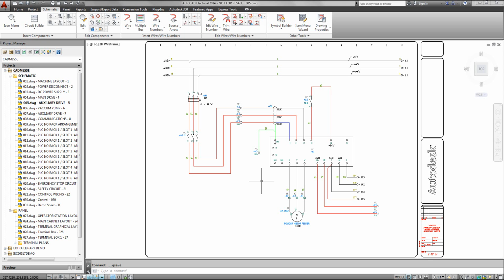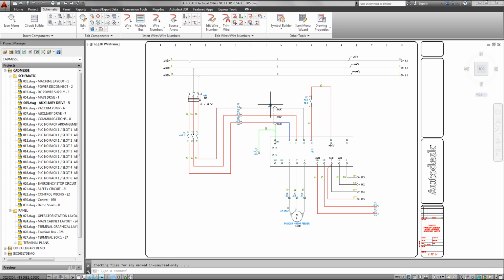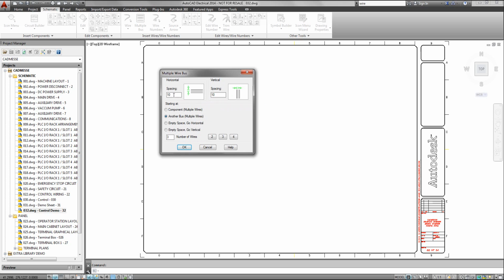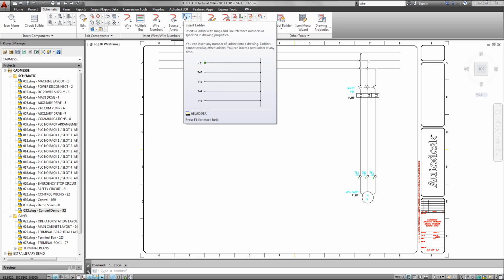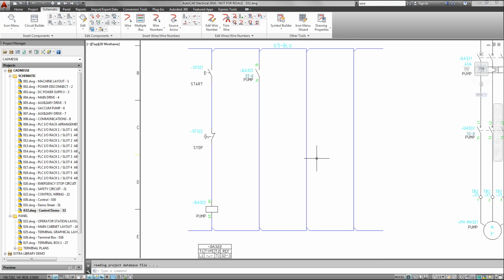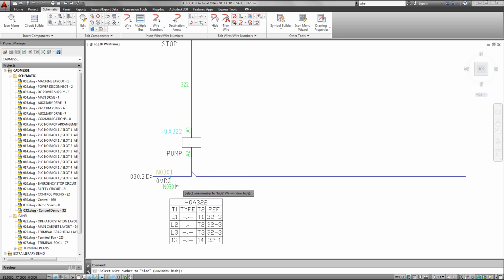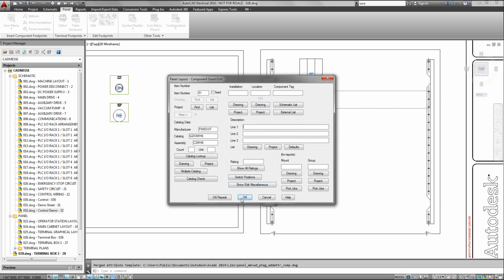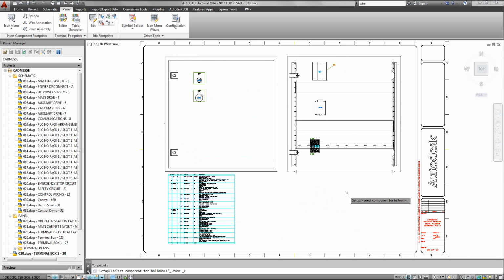Man and Machine CAD Fair - AutoCAD Electrical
This Man and Machine AutoCAD Electrical webinar video looks at electrical control design.